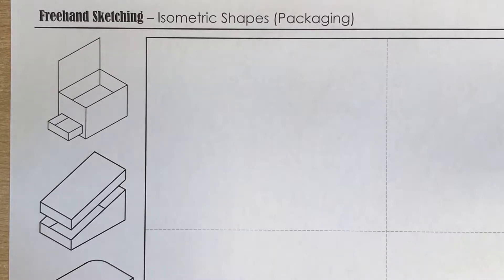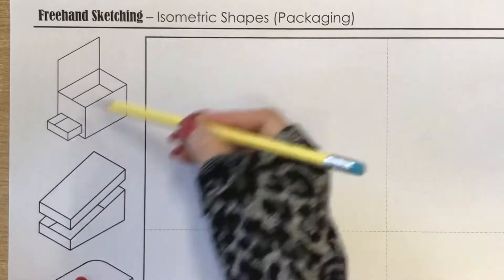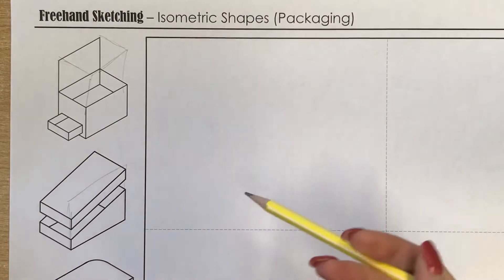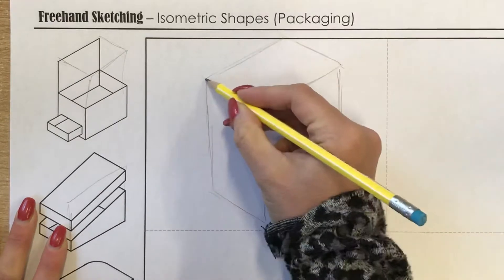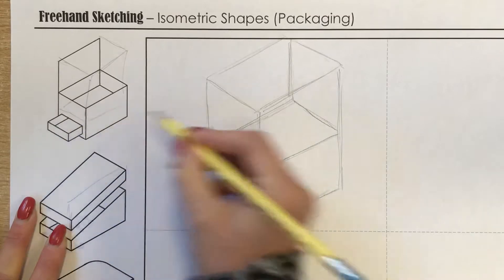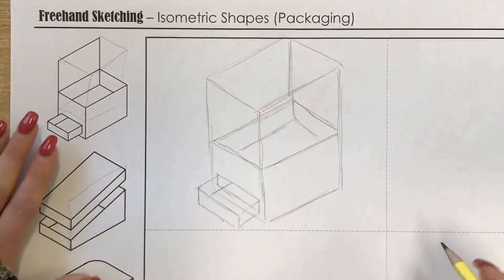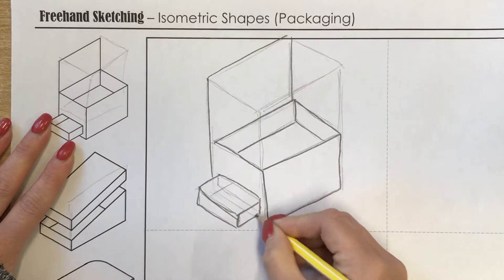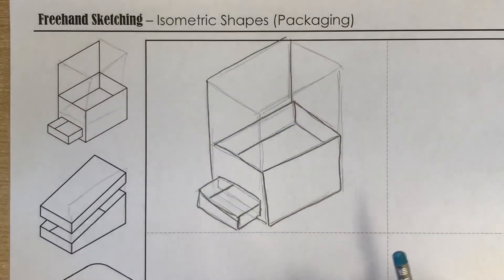Year 9 Exam - Freehand Isometric Projection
This is a quick recap of how to draw freehand isometric projection for your year 9 exam.